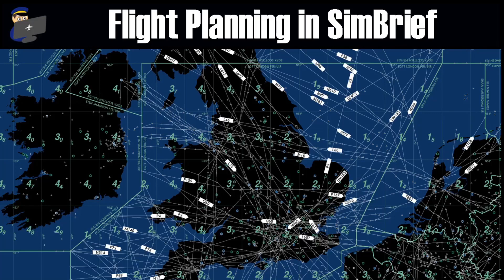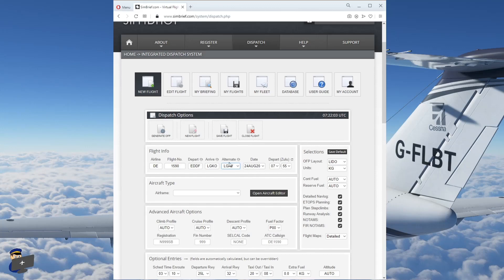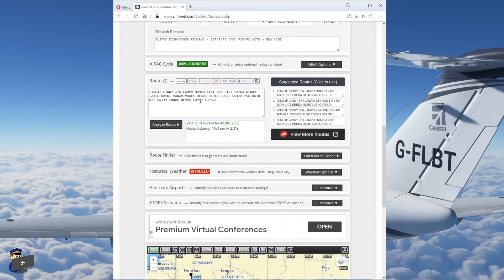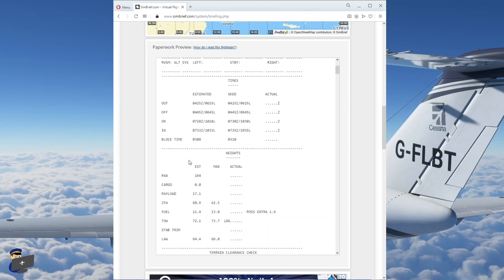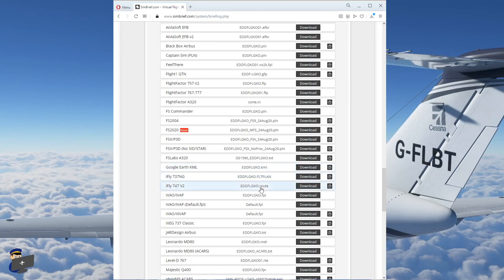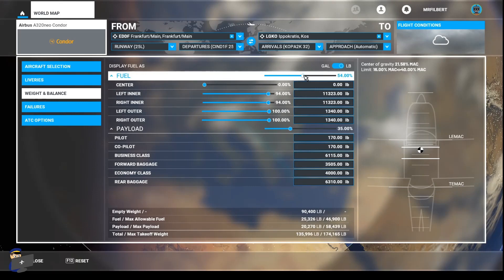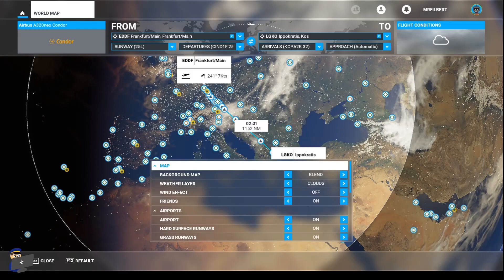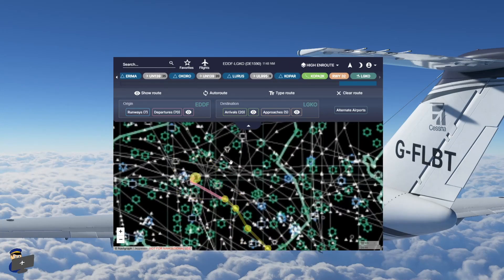MSFS 2020 | HOW TO: Plan a flight in SimBrief, import it to Microsoft Flight Simulator and Navigraph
This video will teach you how to plan a realistic IFR flight using SimBrief, one of the best free tools available for flight simulation.

We'll cover the basics of flight planning in SimBrief, how to export your finished flight plan and how to import it into Microsoft Flight Simulator. We'll also touch briefly on Navigraph - what it is, what it does and how to use it to view your SimBrief plans on the fly.

If you have any questions or comments, please ask away in the comments and I'll do my best to help!